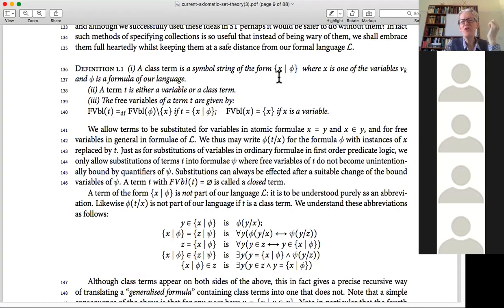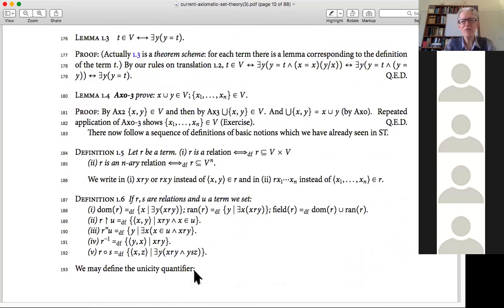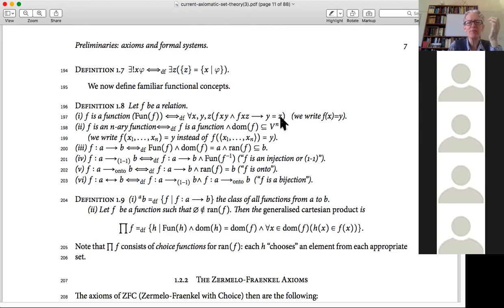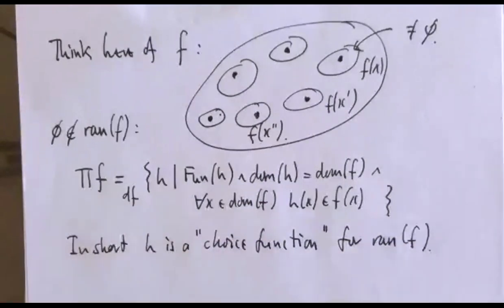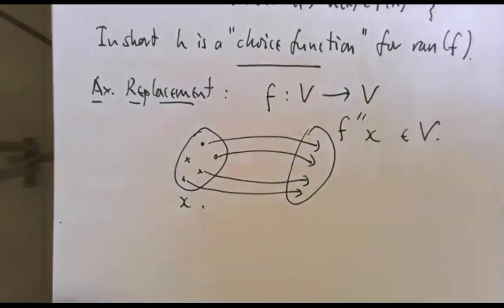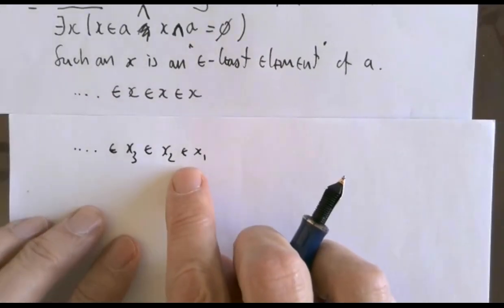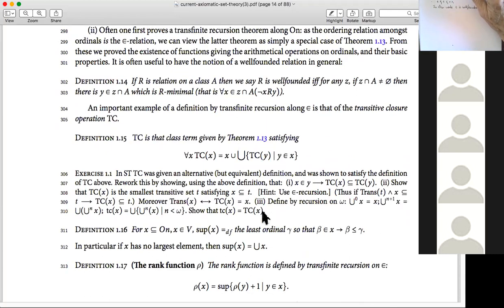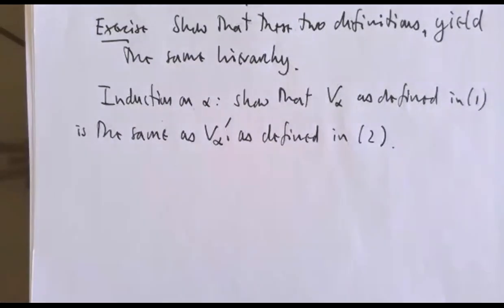Axiomatic Set Theory. Lecture 2